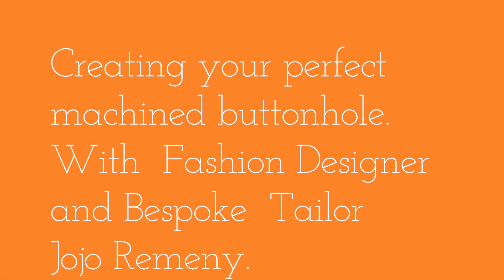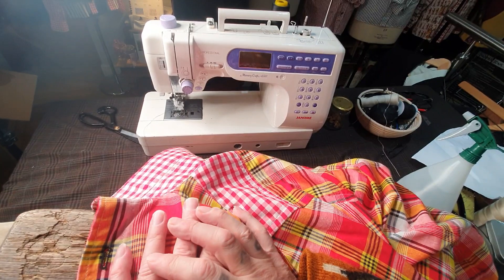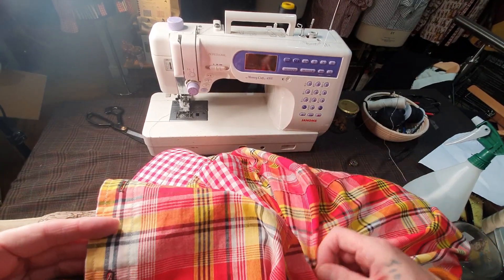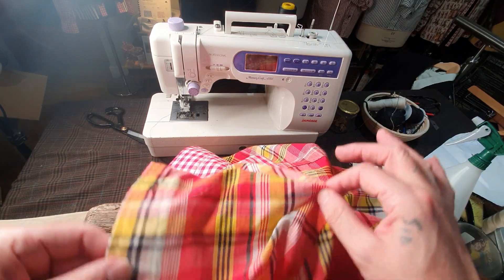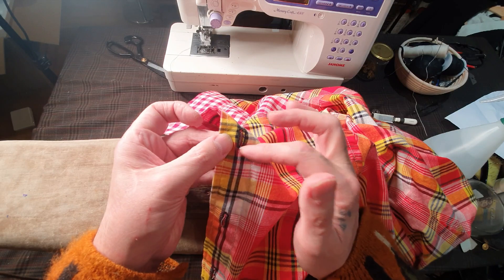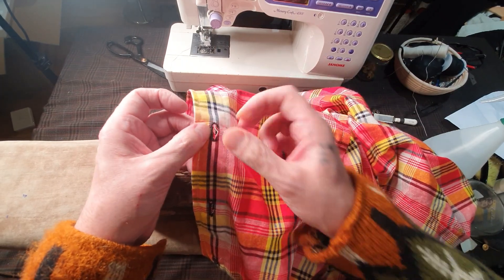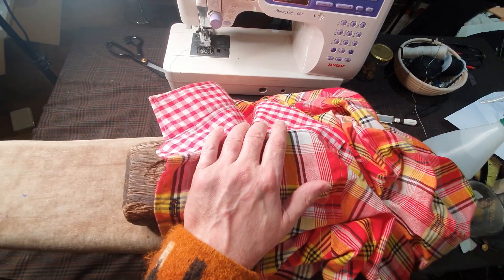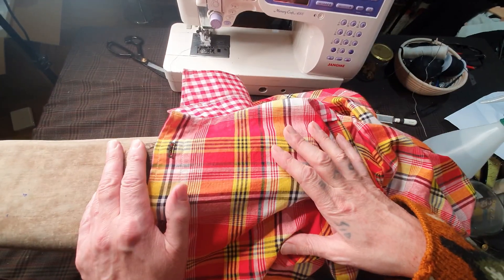Creating your perfect machined buttonhole. With Bespoke Tailor and Fashion Designer Jojo Remeny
Here's a little tip of the day video  on how to make perfect machined buttonholes..
My newly launched tutorial on making traditional bespoke handstitched buttonholes is  now available to buy from my website.
A complimentary tutorial on finishing trousers/skirt hems with a hand blindstitch technique will be included in every purchase worth £5.